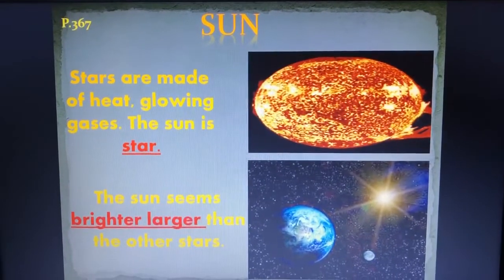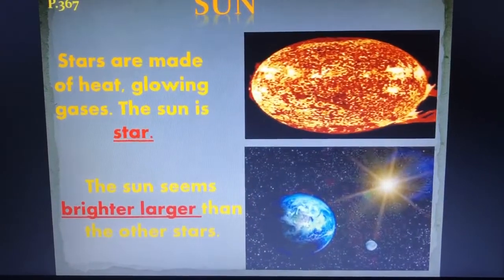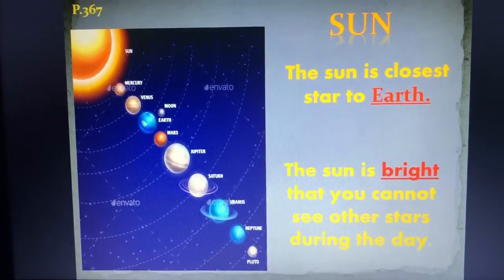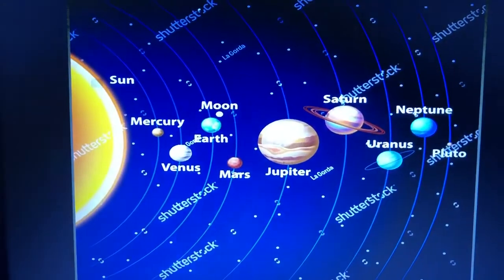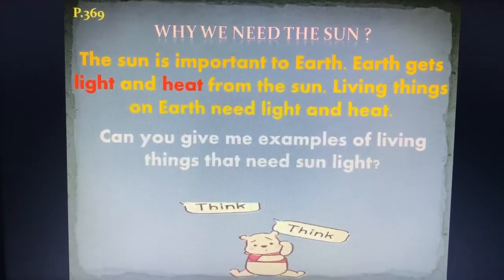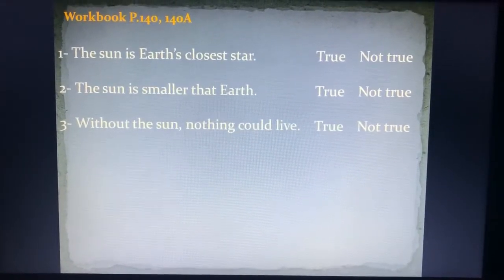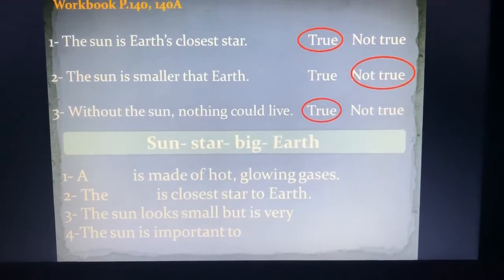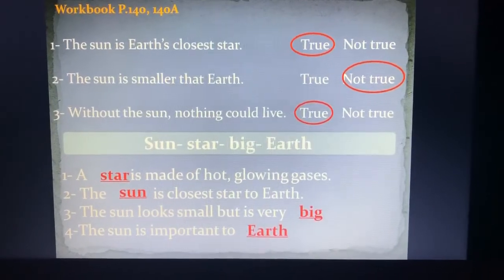Grade 2 chp 12 lesson 1 what is the sun?